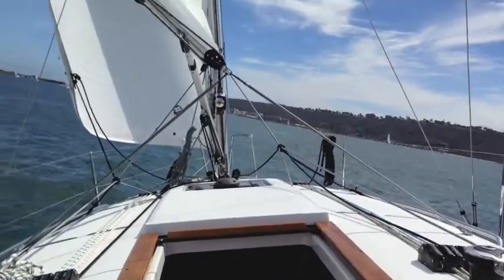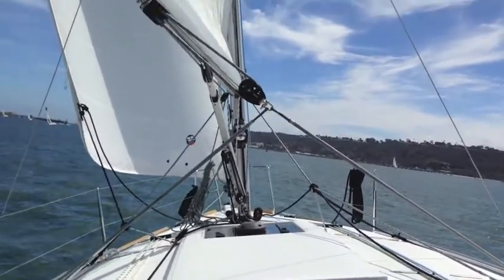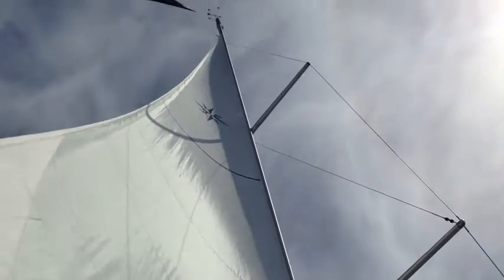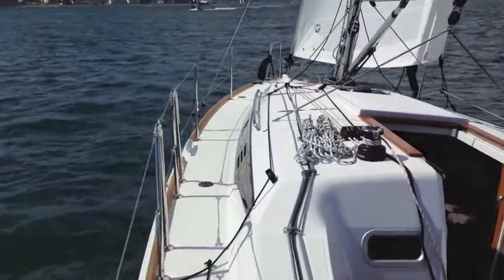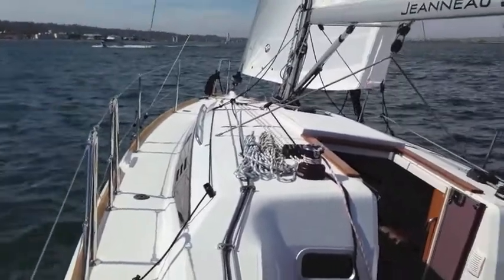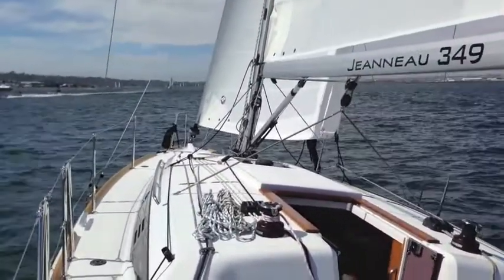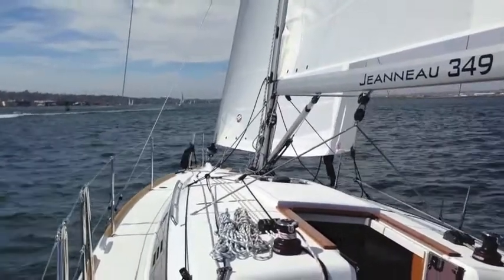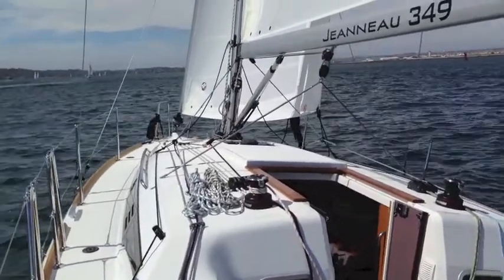Sailing the new 2014 Jeanneau 349so By: Ian Van Tuyl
I took this video to show you a quick glimpse of what its like to sail on this very fun very responsive Jeanneau 349so.
Best,
Ian VT